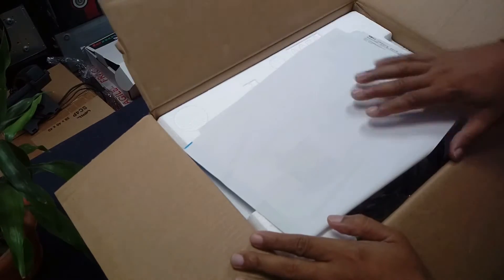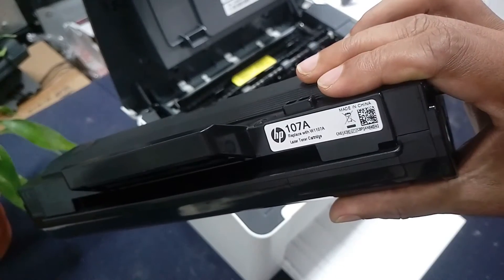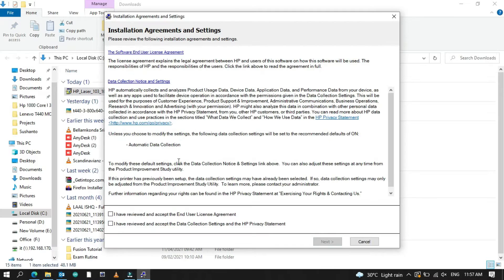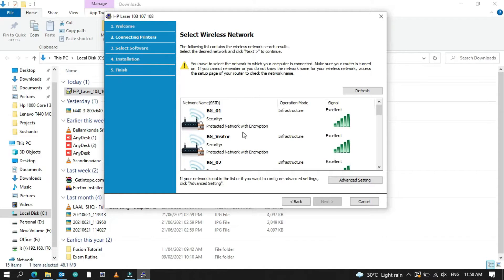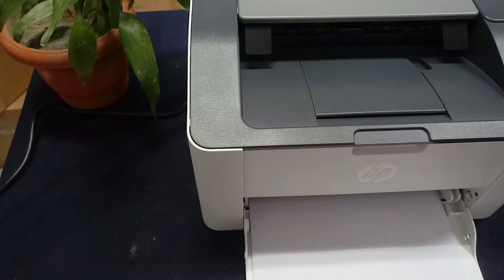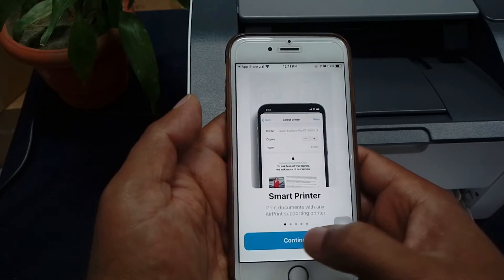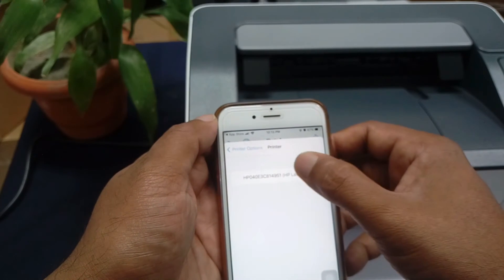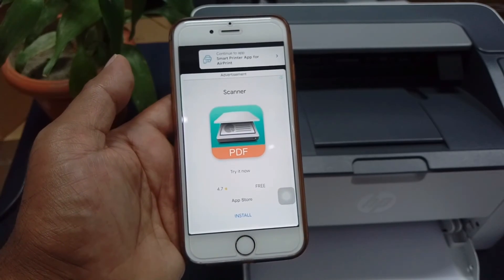Hp Laser 103w,107w,108w printer Unboxing || Full installation || how to print from mobile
Hey everyone to day i will show to connect your mobile with wifi printer
how to connect your printer with your wifi network
how to installation hp laser 107w printer full process